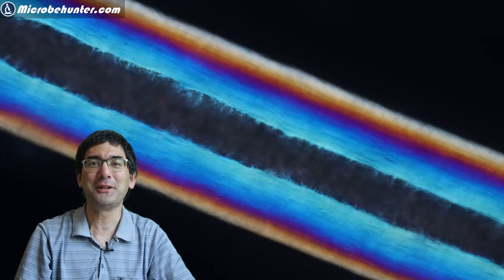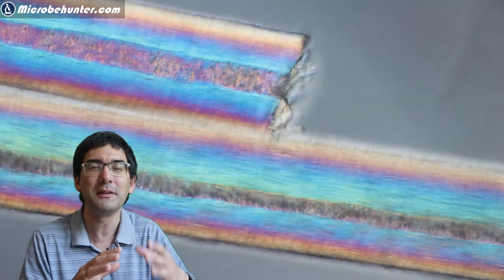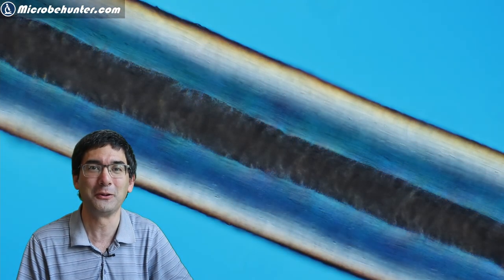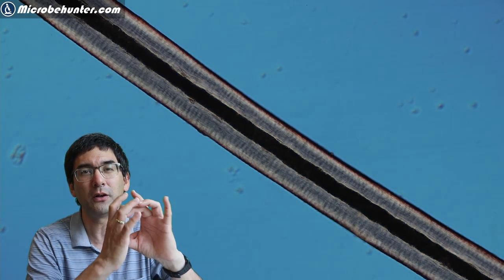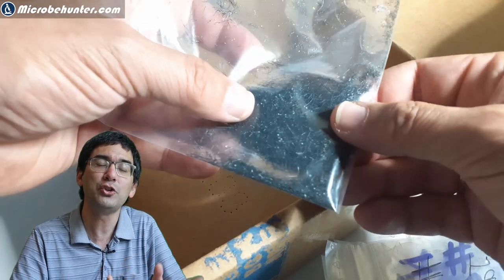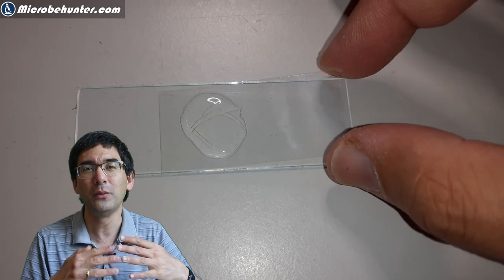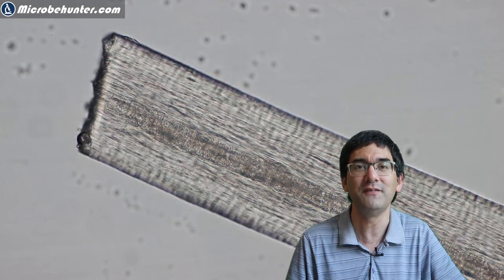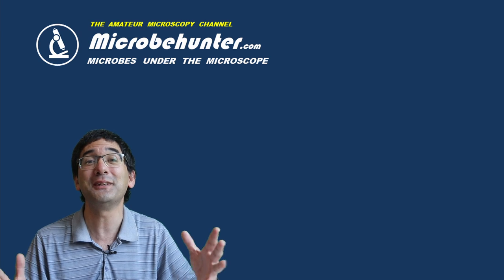The most colorful human HAIR you have ever seen 🔬 201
Polarized light microscopy does the magic!